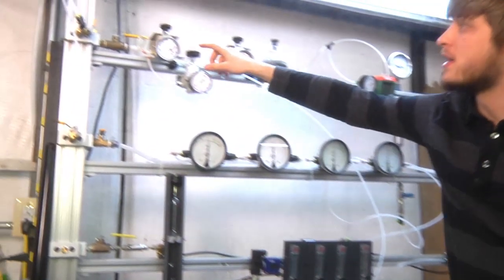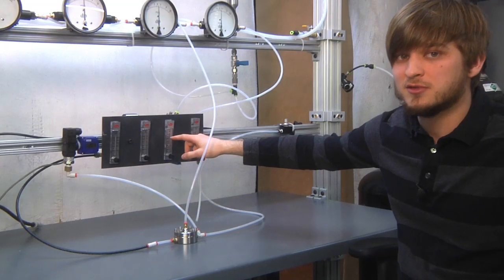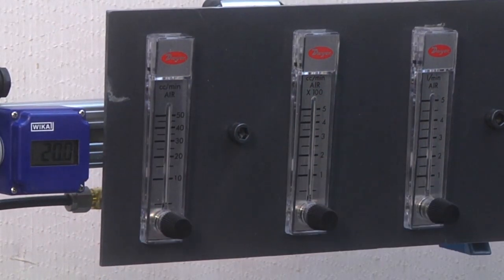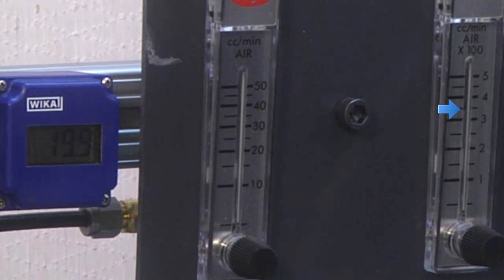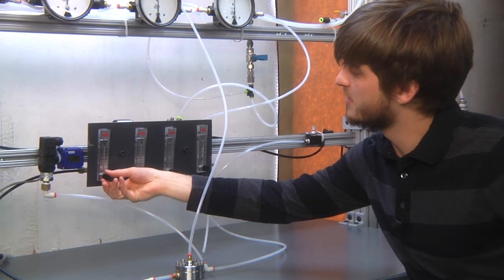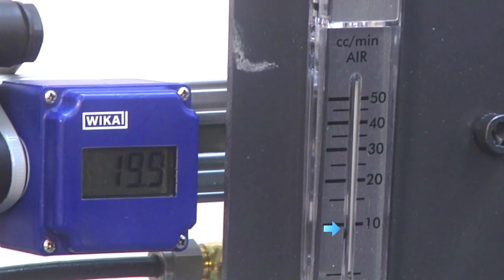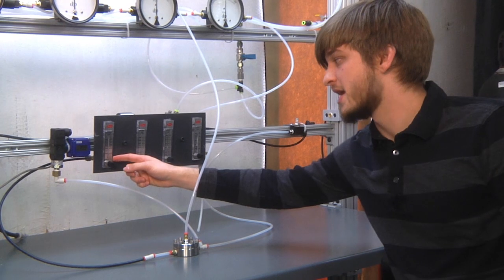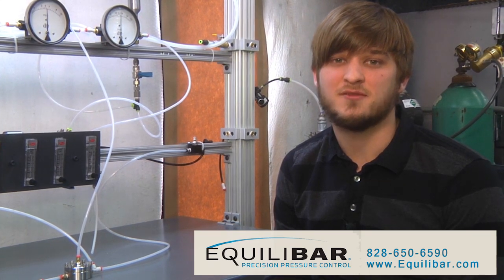Equilibar Back Pressure Valves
Equilibar Back Pressure Valves control pressure precisely over many magnitudes of flow rate.